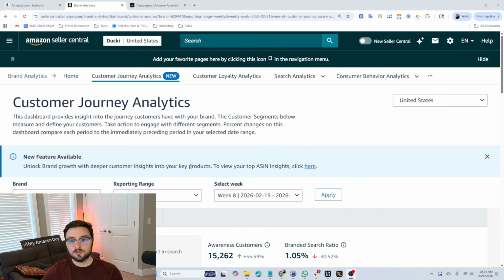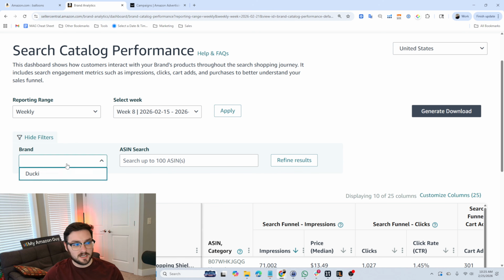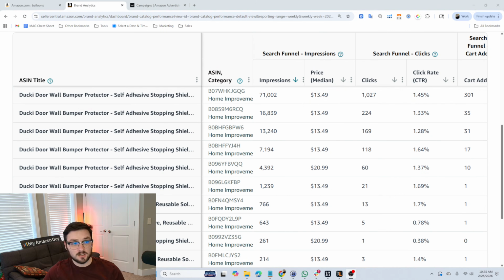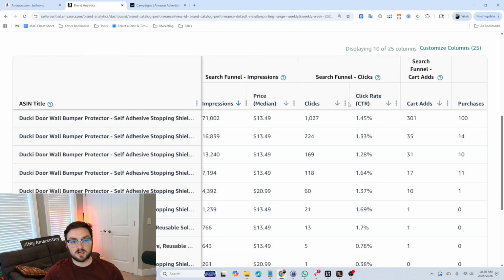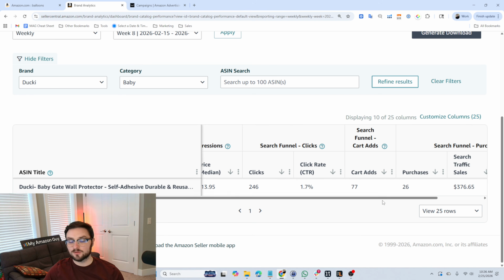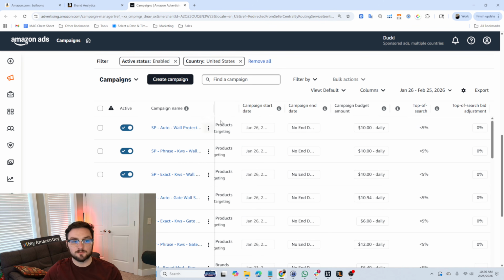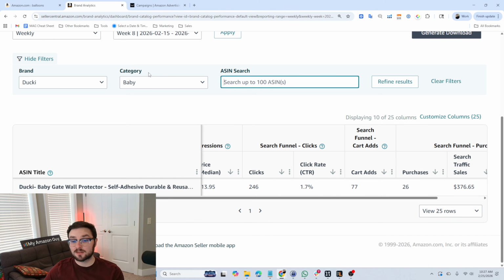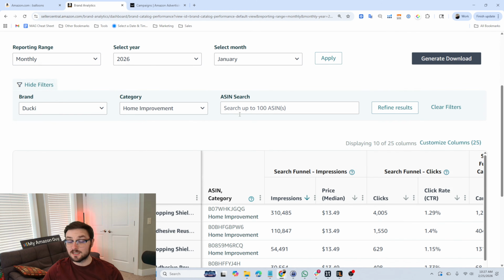How to Track Amazon CTR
Are you wasting ad spend on Amazon due to low click-through rates?

This video identifies common Amazon PPC mistakes that prevent conversions, such as incorrect targeting and generic ad copy. We explain how these issues lead to poor ad performance and show you how to improve Amazon click through rate effectively. Learn how to optimize your Amazon ads for better results and boost your Amazon PPC CTR.

Timestamps

00:00 – What Is Amazon CTR and Why It Matters
00:30 – Where to Find Brand Analytics
01:10 – Understanding IAP Funnel (Impressions to Purchases)
01:50 – How to View CTR by Category and ASIN
02:00 – Finding CTR Inside Campaign Manager
02:40 – Checking CTR by Campaign
03:10 – How to Download Reports to Track Over Time
03:40 – Using CTR Data to Spot Funnel Drop-Off